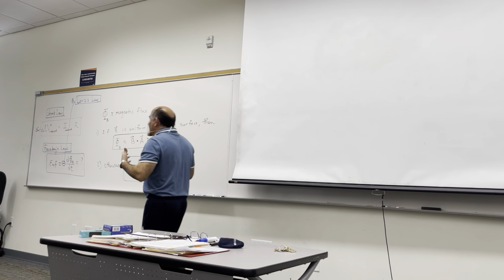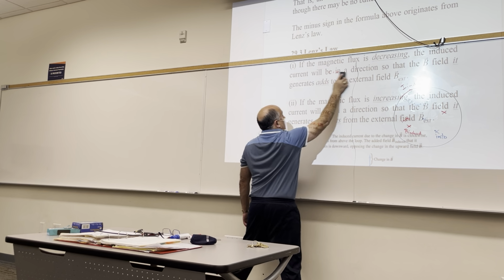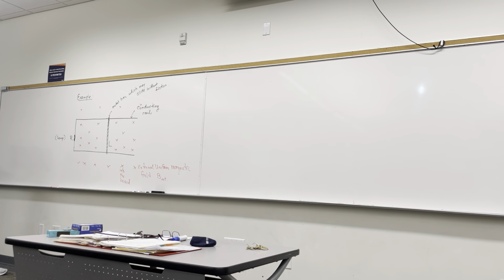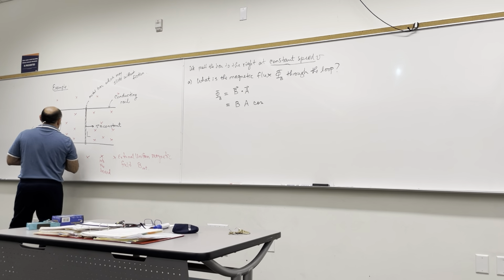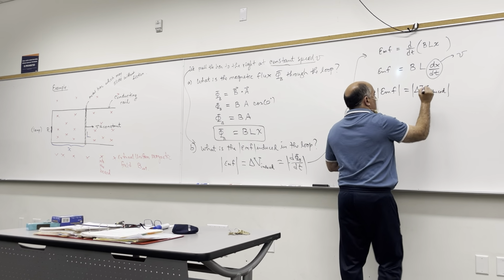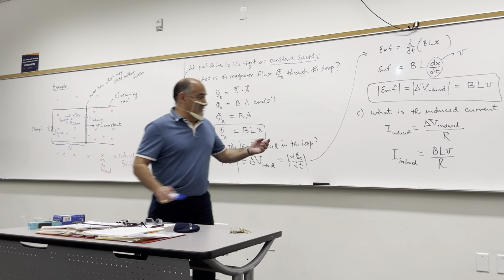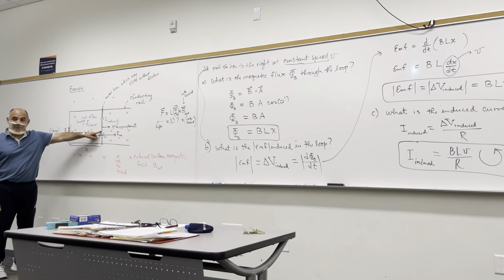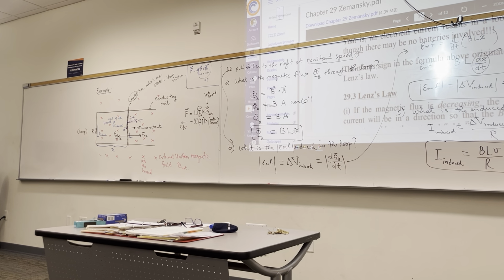5/4 Lecture Part 2